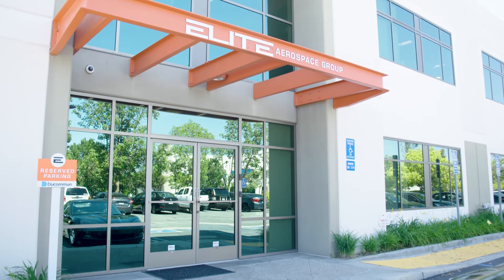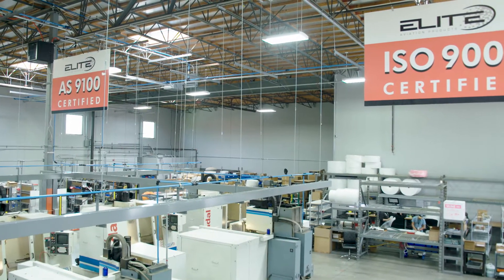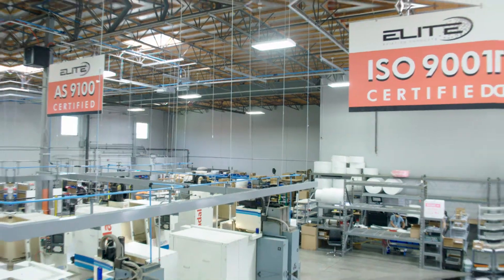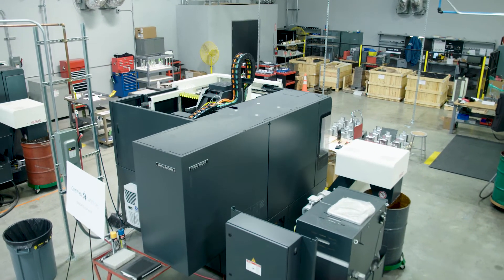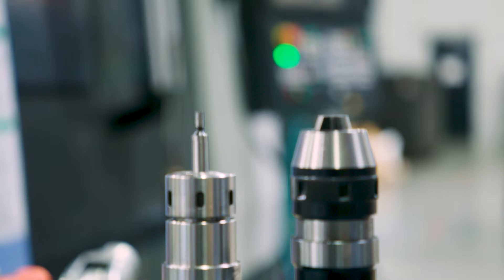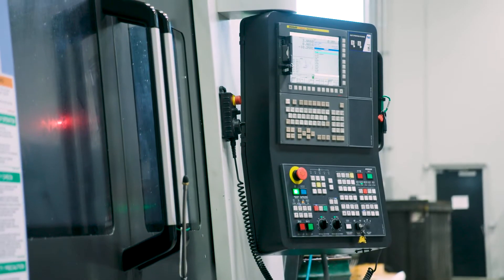Windchill for PLM Benefits by Elite Aerospace Group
to see how we can help your company scale using Windchill for PLM.

Elite Digital Enterprise is a division of Elite Aerospace Group that provides support services to customers in applying technologies such as Windchill for PLM to their organization to increase efficiency and reduce costs.

The Windchill PLM software solution from PTC is a fully integrated approach to managing all product content and business processes throughout the product development lifecycle.  Windchill’s solutions optimize internal, supplier, and manufacturer collaboration across multiple product lines, programs, and geographies.

Windchill can manage and execute product development projects and enable effective collaboration among the extended product development team regardless of location.  While PDM-only solutions provide simple versioning/vaulting of CAD data, Windchill takes into account the entire product definition and documentation.  Windchill is architected from the ground up on a single database with a single, consistent user interface across applications, allowing design and manufacturing engineers to concurrently develop manufacturing processes and engineering designs

Elite Aerospace Group is an aerospace manufacturer using the Windchill software for PLM in a small company setting.